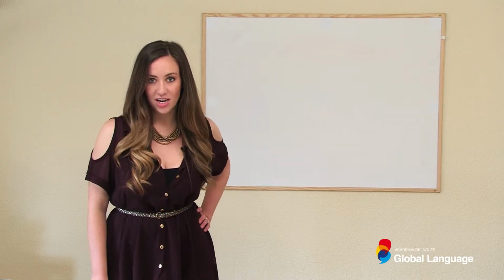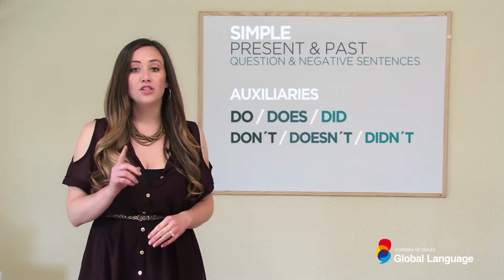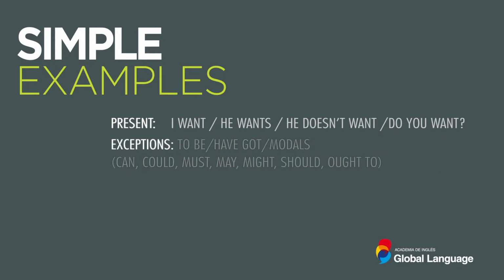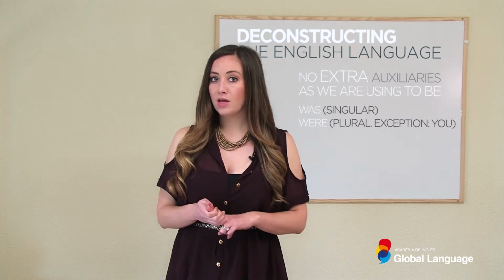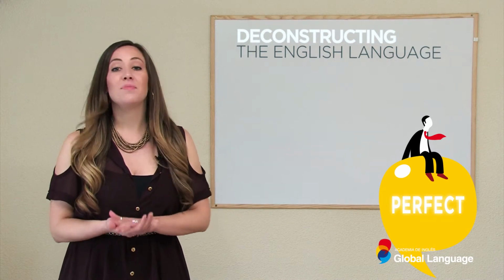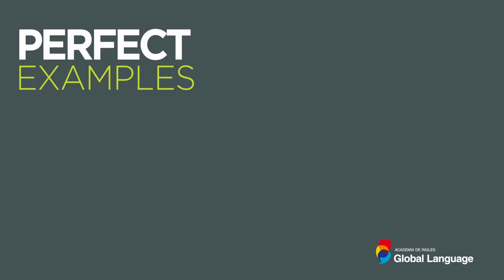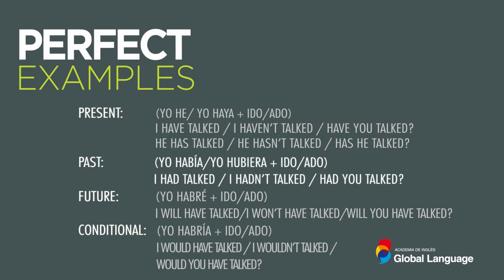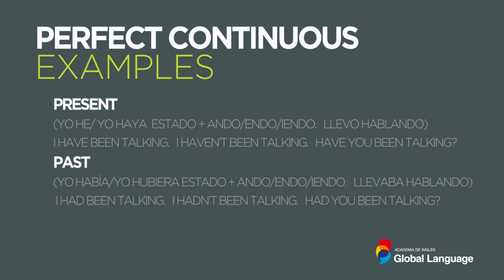La gramática inglesa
Aprende los tiempos verbales de la lengua inglesa con Emily.
Distingue cada uno de ellos y practica su utilización.

Presente, Pasado, Futuro y Condicional. Simple, Continuo, Perfecto y Perfecto Continuo.

Los verbos auxiliares que se utilizan en cada uno de ellos.